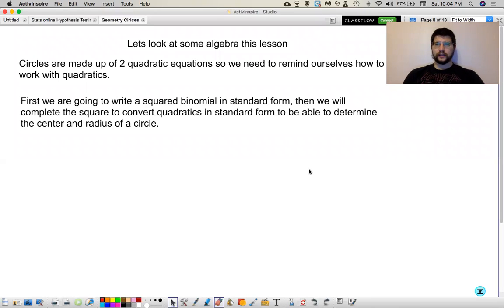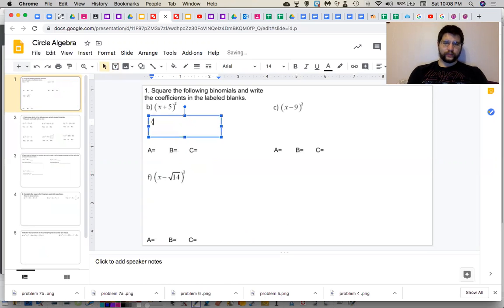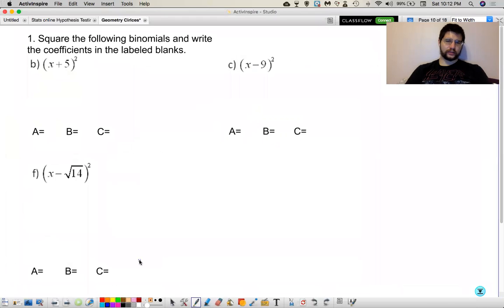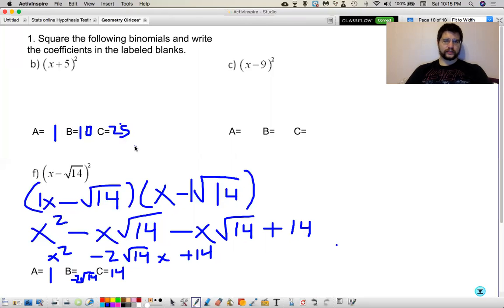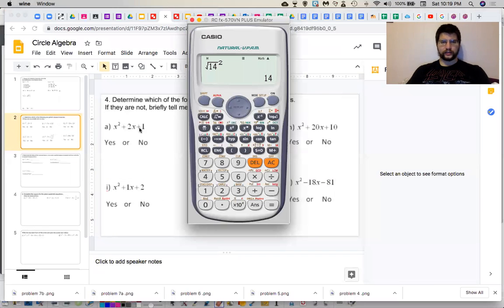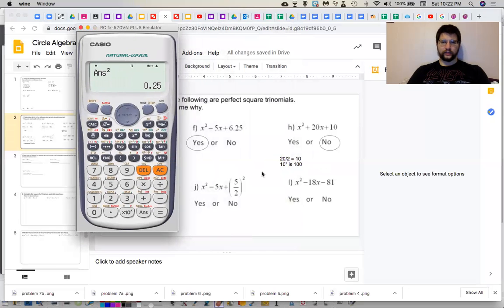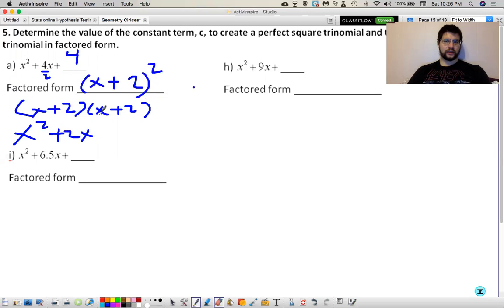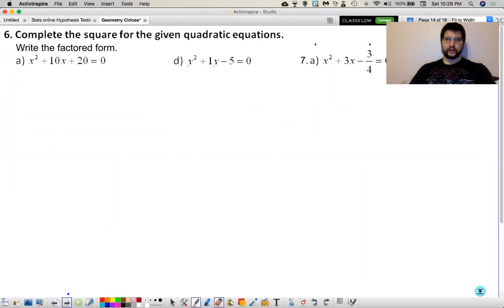Geometry Circle Algebra part 1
Review how to square a binomial and how to write a perfect square trinomial.